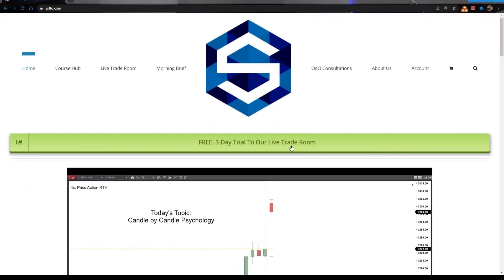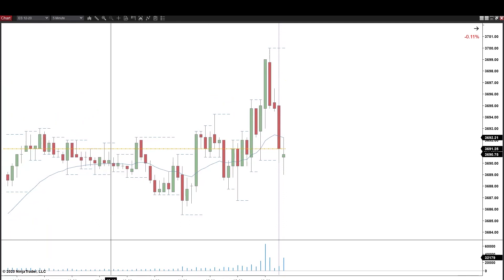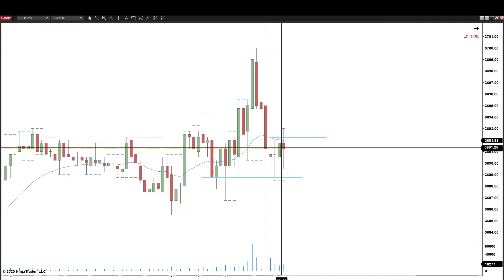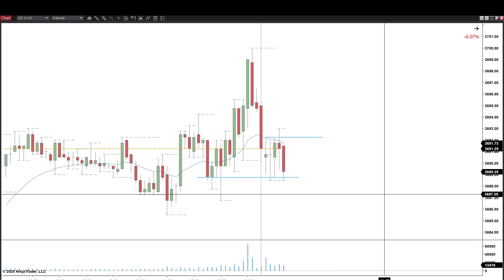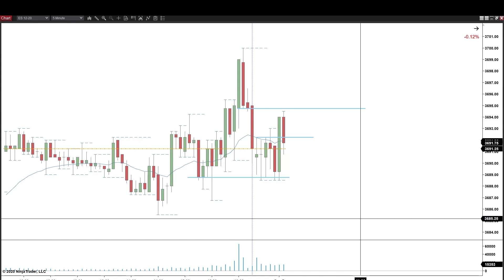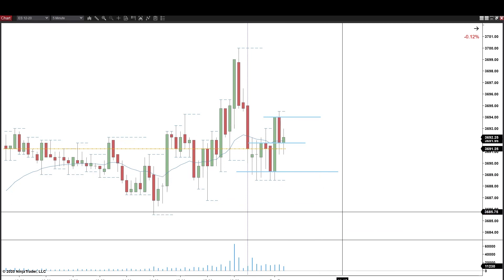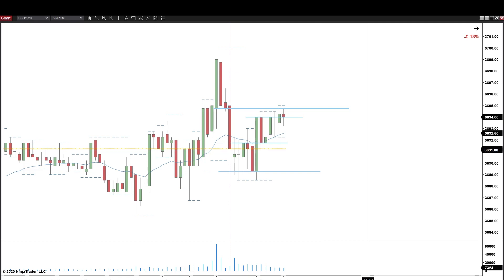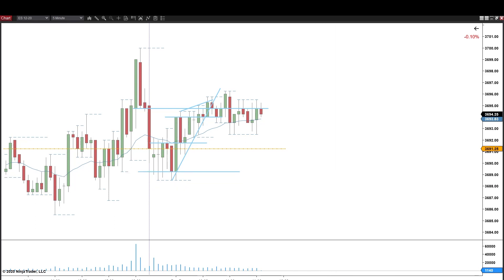Trade a Range Like a Range! | Learn To Day Trade Emini Futures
Applications:
Video/Photo Editing: Adobe Creative Cloud
Recording: Streamlabs+OBS
Eye Strain Reducer: F.Lux
Time Syncing: NetTime
Window Management: Winsplit Revolution
Webinars: Zoom
Computer:
6x Monitors
2x GPU